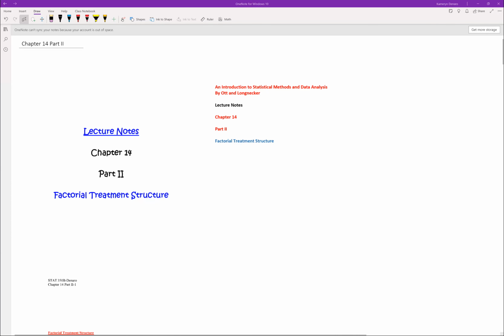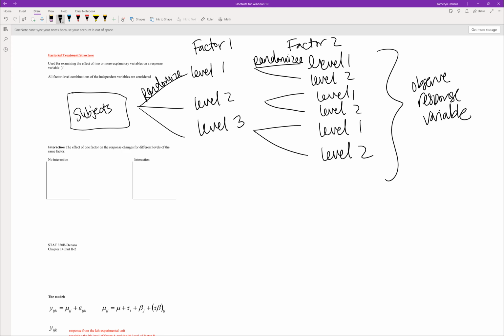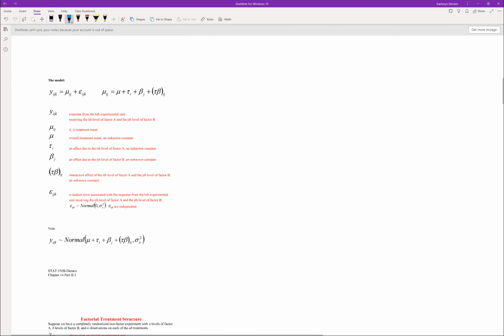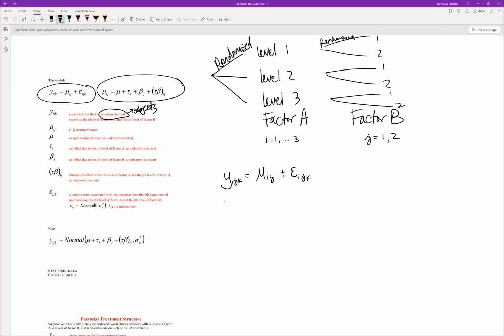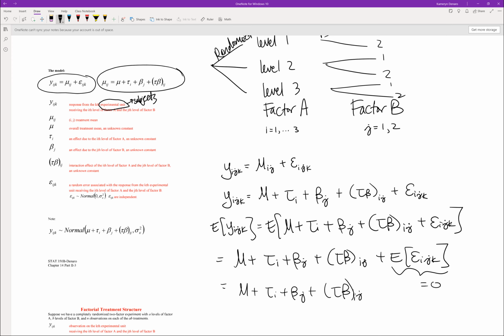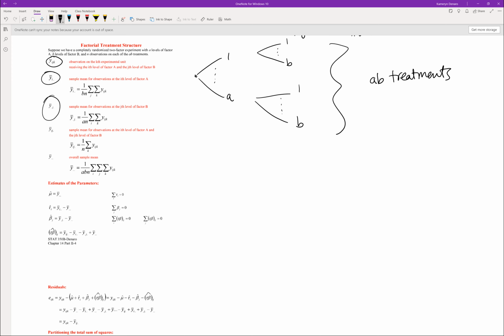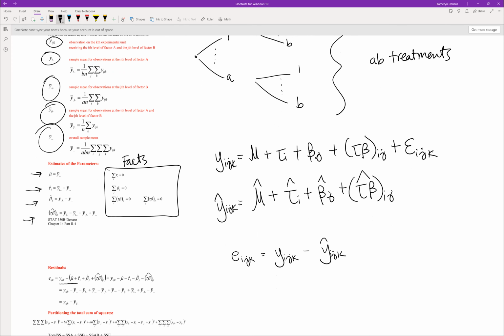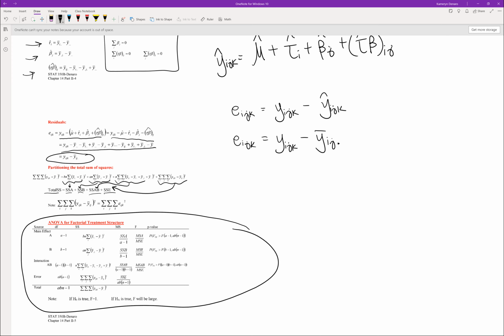An Introduction to Statistical Methods and Data Analysis (Chapter 14 Part 2 Video 1)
Chapter 14
Part 2
Video 1
Factorial Treatment Structure
R